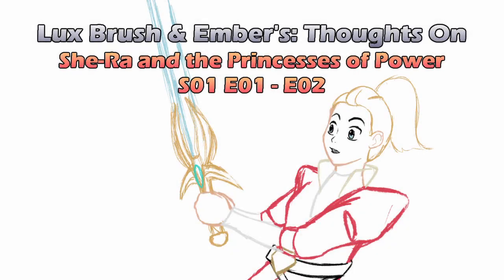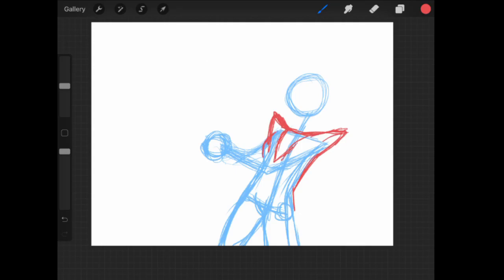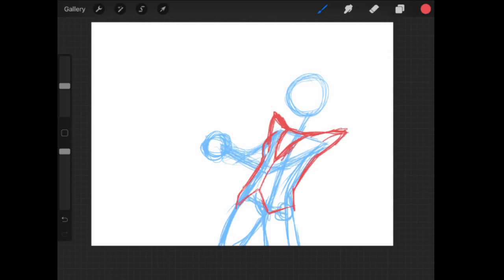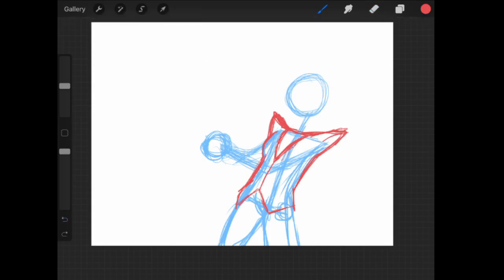The Sword part 01 & 02 - Our thoughts on She-Ra S01 E01 - E02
Wow, a new She-Ra. What do we think? Come on in and find out.

And the art this time is a sketch of Adora holding her sword.

And here's links to our She-Ra golden books play-list.